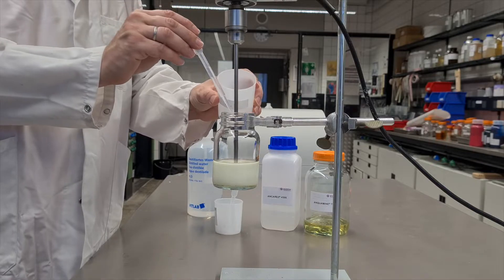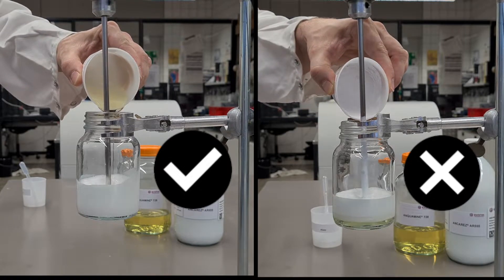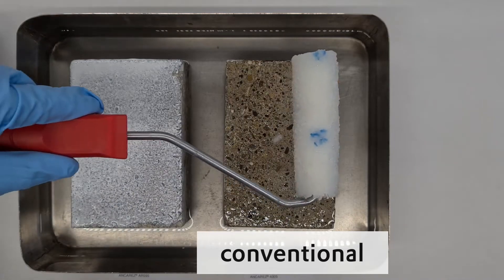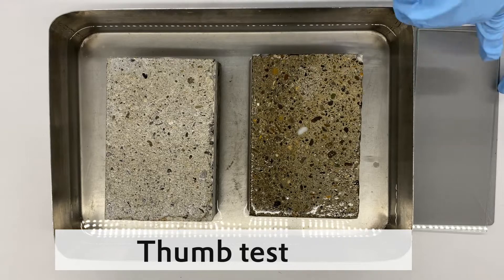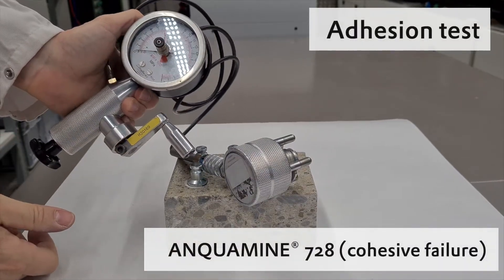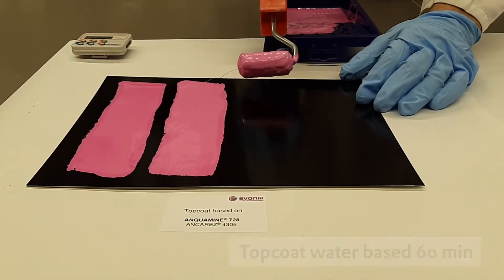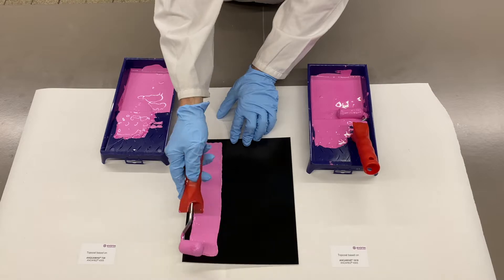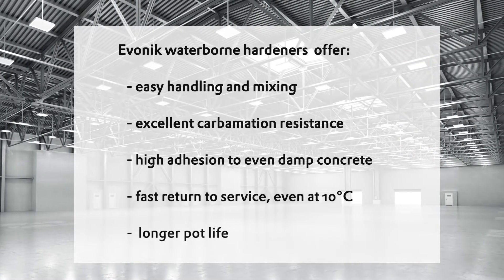Waterborne Curing Agents for Epoxy Flooring | Evonik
Anquamine® curing agents boost concrete and steel coatings, self-leveling and mortar floors and grouts as well as anti-corrosive primers for OEM
Anquamine® products are water-based epoxy curing agents that offer a range of benefits including low or no VOC, low color, good abrasion resistance, and good adhesion, especially to damp concrete. They are nonflammable and easy to apply and clean.